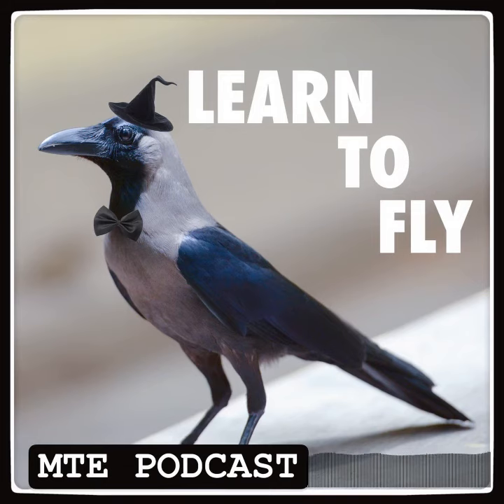Learn to Fly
International air travel tips.